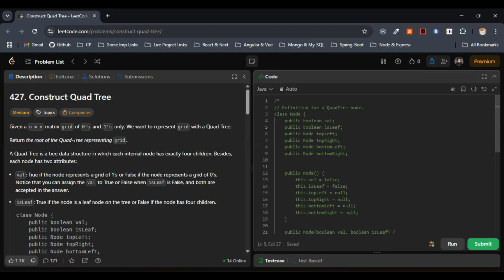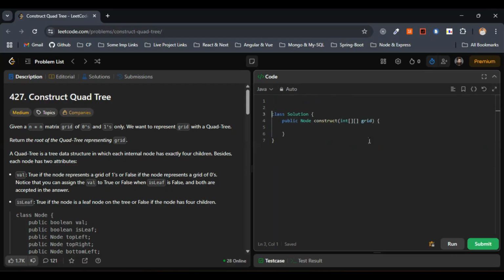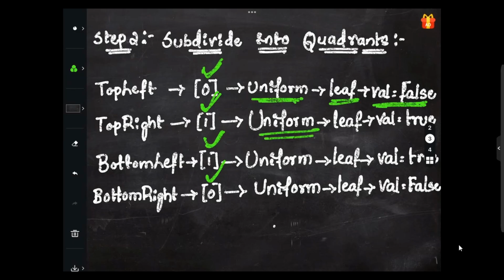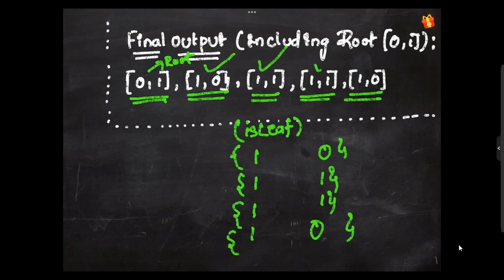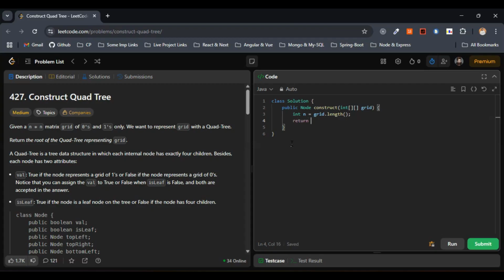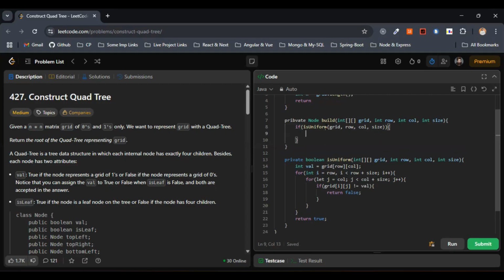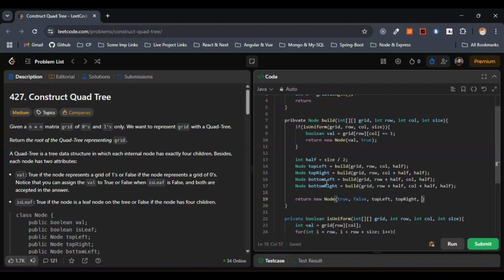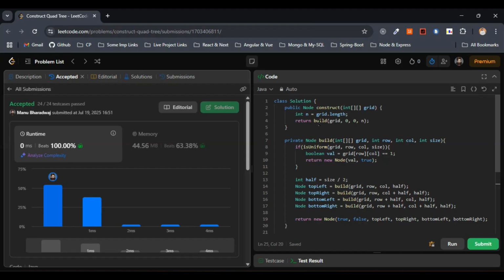101. Leetcode 427. Construct Quad Tree : JAVA